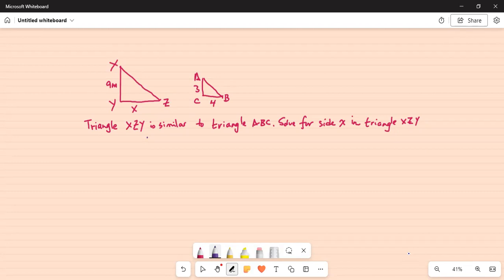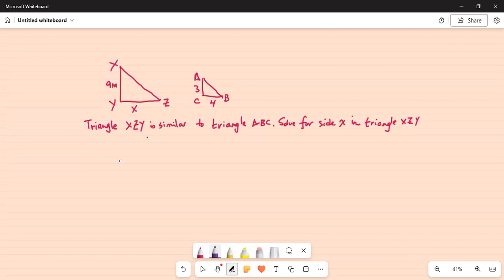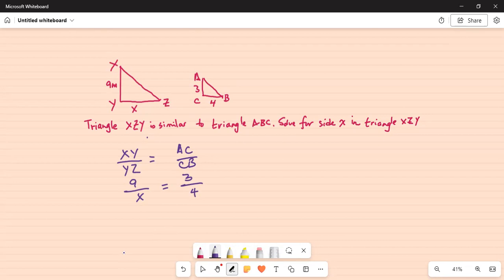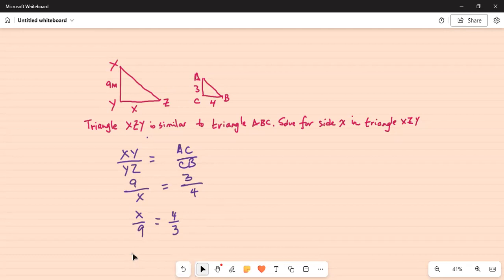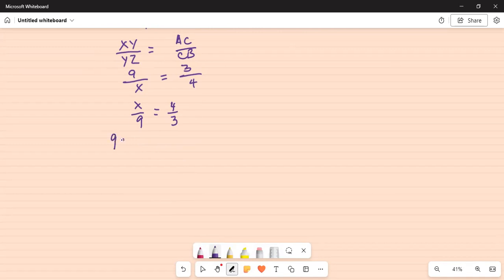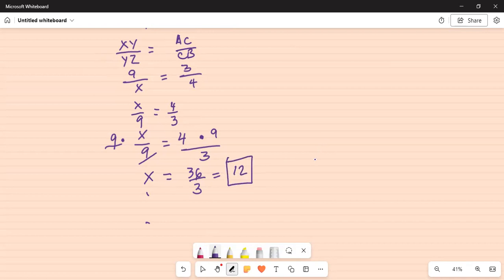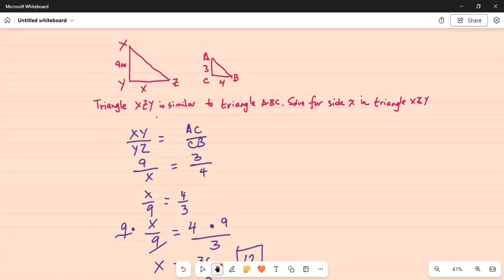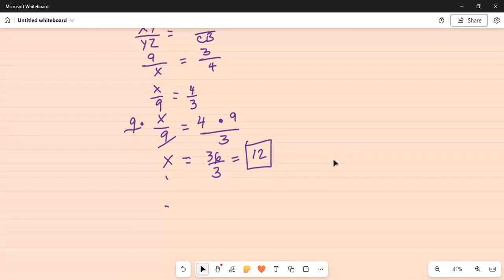Do with me solve word problem on similar triangles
Here I have solved a word problem on similar triangles